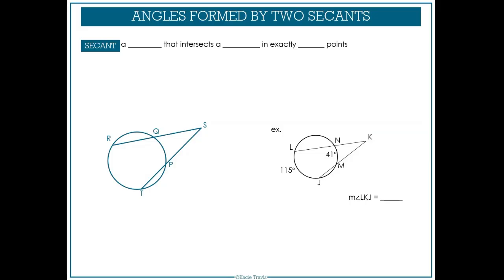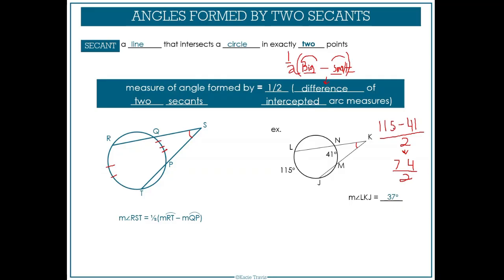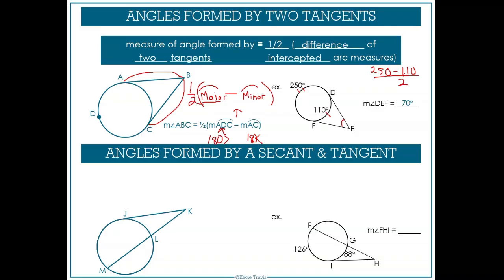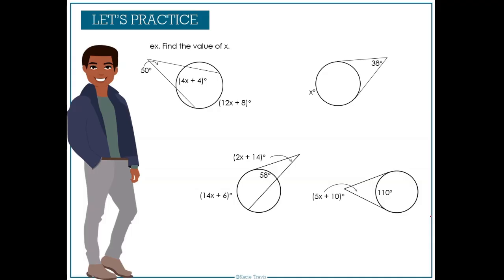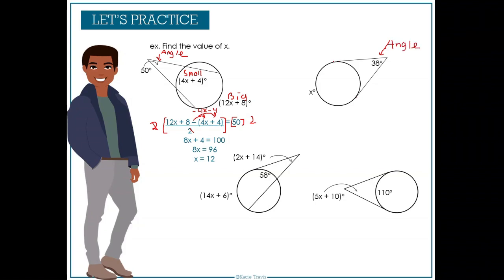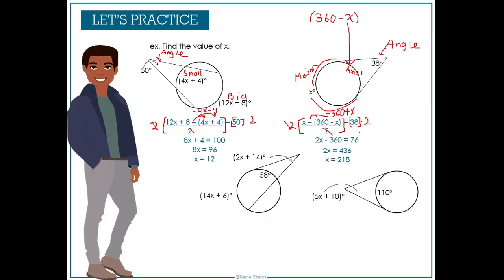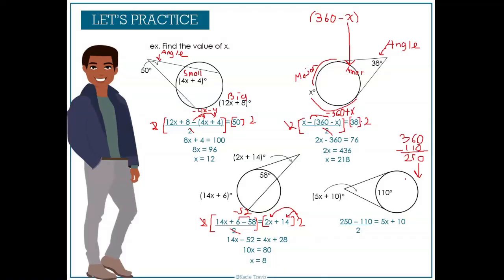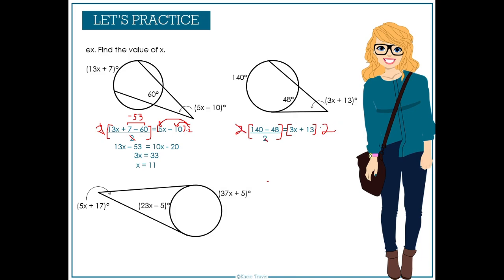Angles Formed by 2 Secants Notes Video